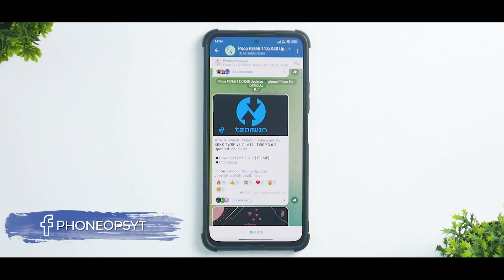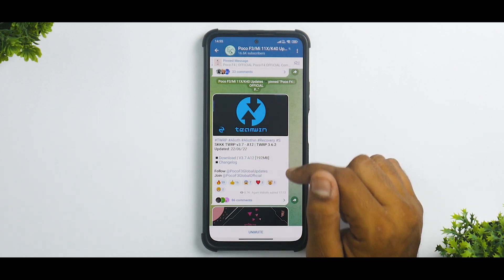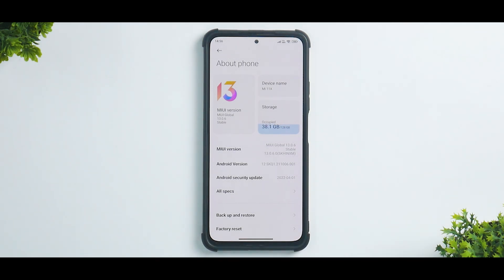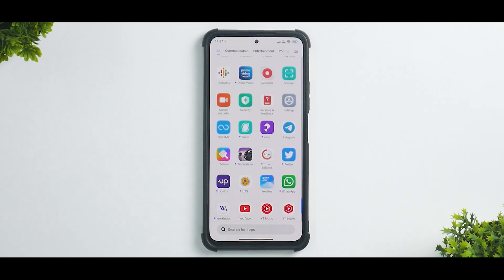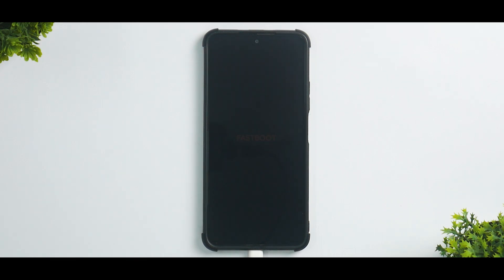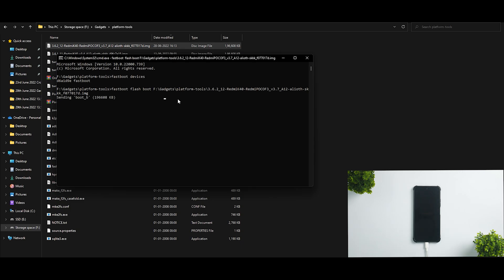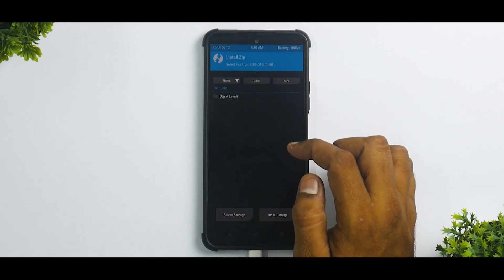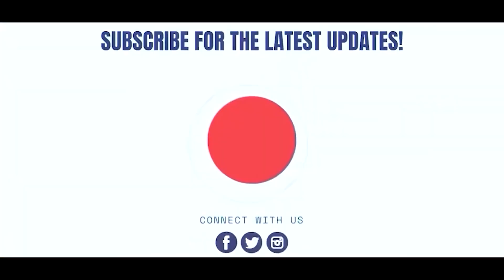Mi 11x / Poco F3 Amazing Skk TWRP 3.7 With Full Android 12 Support & Decryption | Complete Guide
We finally have a TWRP with full Android 12 decryption support. Watch the complete video to know the install process.

1. All entries need to comply with YouTube Community Guidelines and entries which don’t comply will be disqualified.
4. Privacy - All the data we collect from participants will be used only for Giveaway / Contest purposes only. We will not share or sell this data to anyone.
5. All Giveaway / Contests are conducted in a fair and impartial manner!
6. Contest Is Open To All Indian Residents

Source "xiaomiui"

MIUI 13.5 Ineligible Devices
Mi 9 / 9 SE / 9 Lite / 9 Pro
Mi 9T / Mi 9T Pro
Mi CC9 / Mi CC9 Meitu
Redmi K20 / K20 Pro / K20 Pro Premium
Redmi Note 8 / Note 8T / Note 8 Pro
Redmi 9A / 9AT / 9i / 9C
POCO C3 / C31

MIUI 13.5 Eligible Xiaomi Devices
Xiaomi 12
Xiaomi 12 Pro
Xiaomi 12X
Xiaomi 12 Ultra
Xiaomi 12 Lite
Xiaomi 11T
Xiaomi 11T Pro
Xiaomi Mi 11 Lite 4G
Xiaomi Mi 11 Lite 5G
Xiaomi Mi 11i
Xiaomi Mi 11X Pro
Xiaomi MIX 4
Xiaomi MIX FOLD
Xiaomi MIX FOLD 2
Xiaomi Civi
Xiaomi Civi 1S
Xiaomi Mi Note 10 Lite
Xiaomi Mi 10 Lite
Xiaomi Mi 10 Lite Zoom
Xiaomi Mi 10T Lite

MIUI 13.5 Eligible Redmi Devices
Redmi Note 10T Japan
Redmi Note 9 Pro 5G
Redmi K50
Redmi K40S
Redmi K40
Redmi 10C
Redmi 10A
Redmi 10 Power
Redmi 10
Redmi 10 Prime
Redmi 10 Prime 2022
Redmi 10 2022
Redmi Note 11E
Redmi Note 11E Pro
Redmi Note 11T Pro

MIUI 13.5 Eligible POCO Devices
POCO M4 Pro 4G
POCO M4
POCO F4
POCO F4 Pro
POCO F3
POCO F3 GT
POCO C40
POCO C40+

MIUI 13.5
miui 13.5 eligible devices
miui 13.5 update
miui 13.5 new update
miui 13.5 update download
miui 13.5 device list
MIUI 13.5 Update
MIUI 13.5 POCO Device
MIUI 13.5 Redmi Device
MIUI 13.5 Xiaomi Device
miui 13.5 release date
miui 13.5 features
miui 13.5
miui 13.5 update
miui 13.5 features
miui 13.5 update supported device list
miui 13.5 devices
miui 13.5 eligible devices list
miui 13.5 update list
miui 13.5 update features
miui 13.5 devices list
miui 13.5 stable update
miui 13.5 update device list
MIUI 13.5
miui 13.5 update
MIUI 13.5 Update
miui 13.5 features